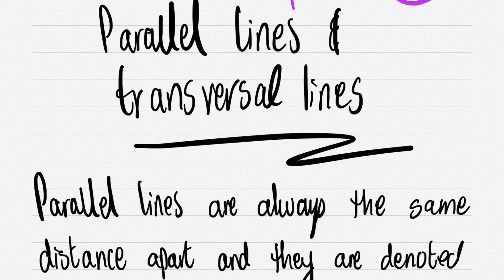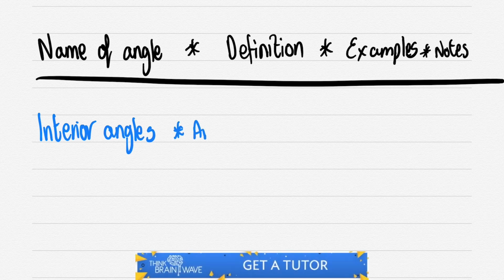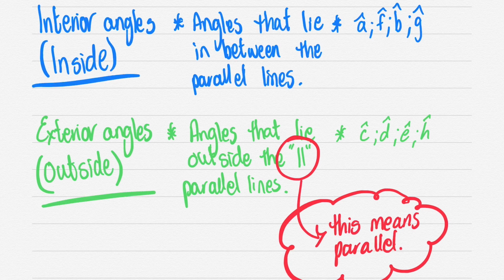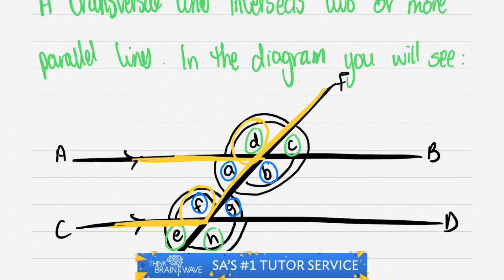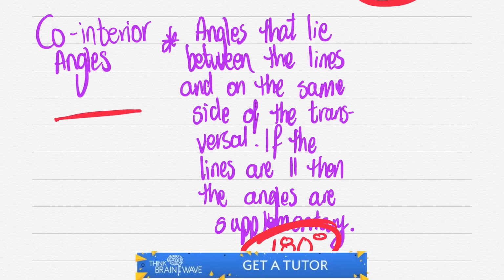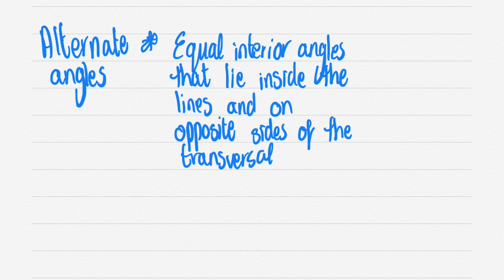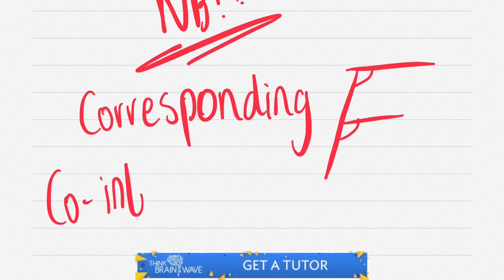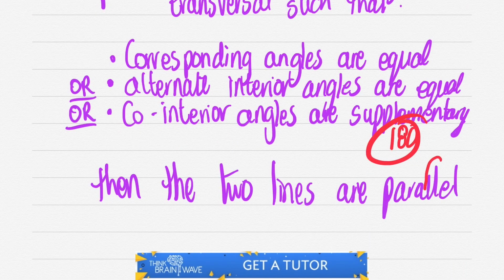2 Parallel Lines and transversal Lines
This video is about 2 Parallel Lines and transversal Lines